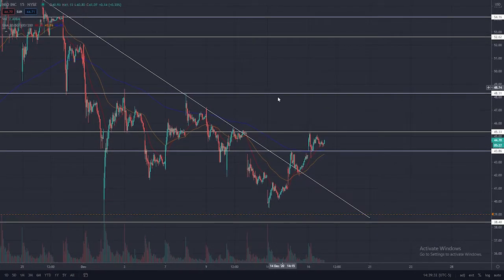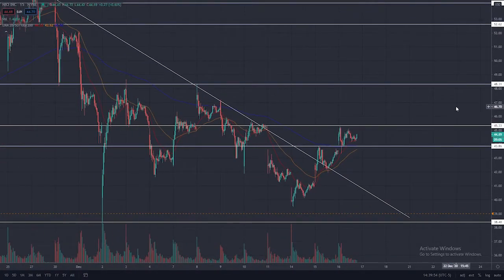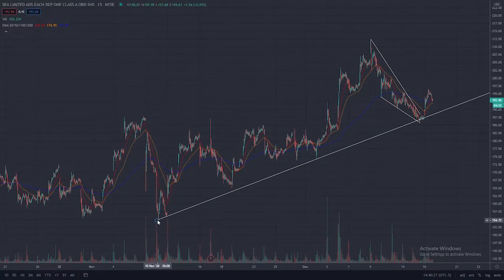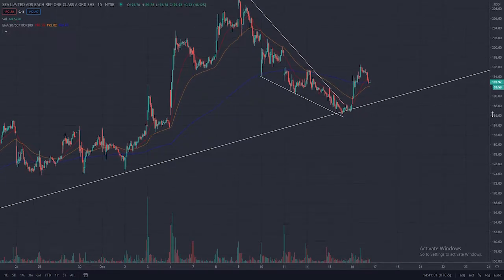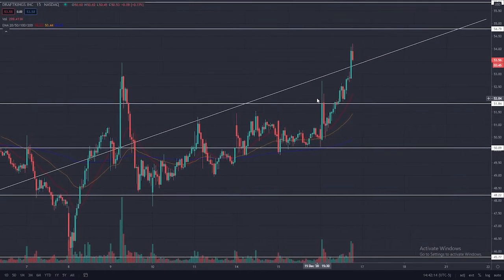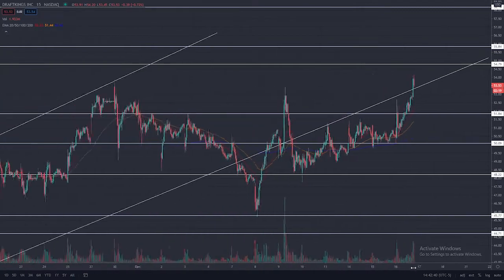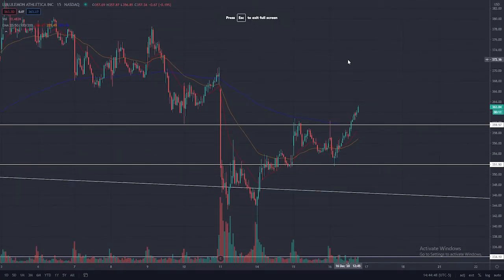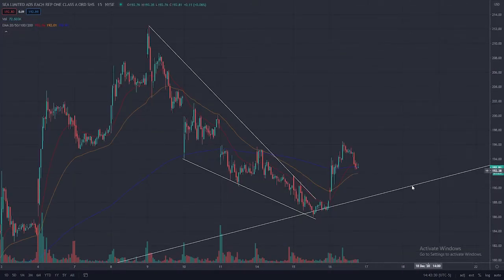THE BEST SETUP FOR TOMORROW- Options Trading Watchlist + Review